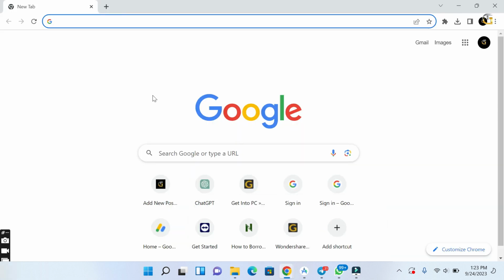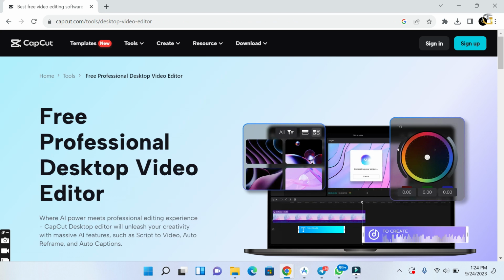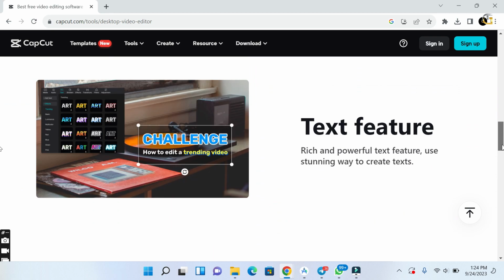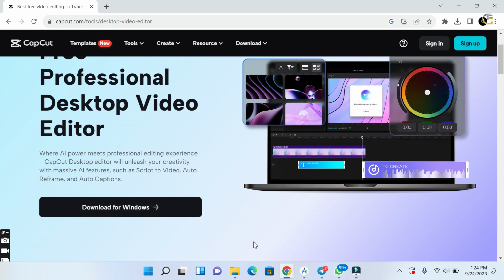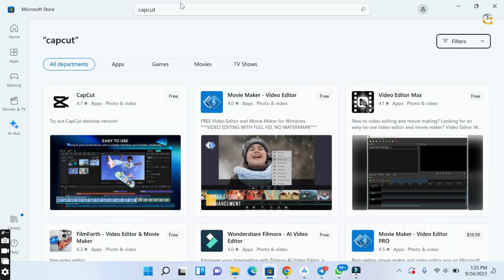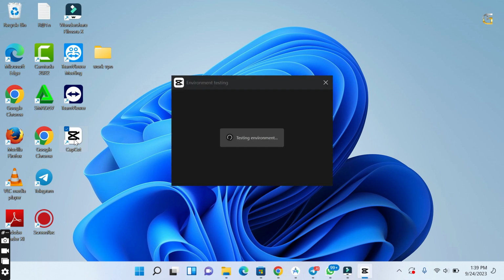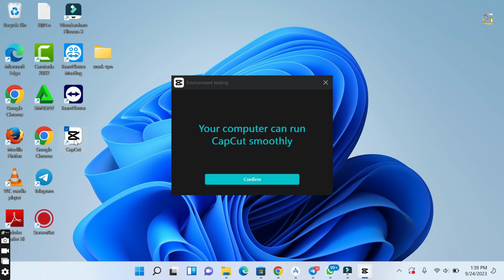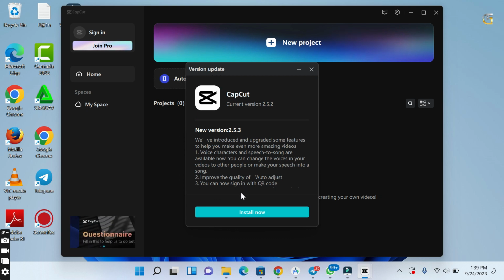How to Download and Install CapCut on Windows PC - Download CapCut for PC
This is a tutorial video on how to download and install capcut on your windows pc or desktop, follow the video in other to download and install capcut on your device.